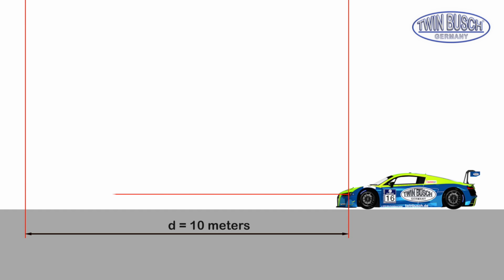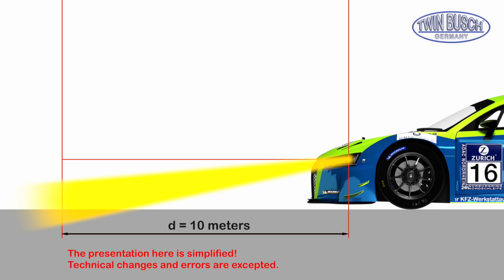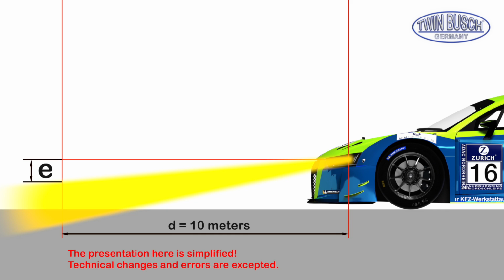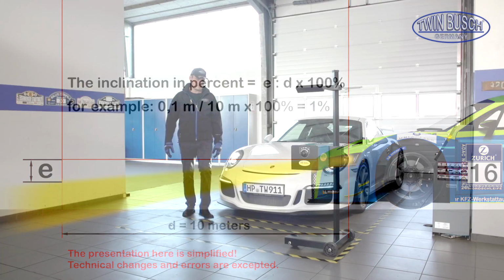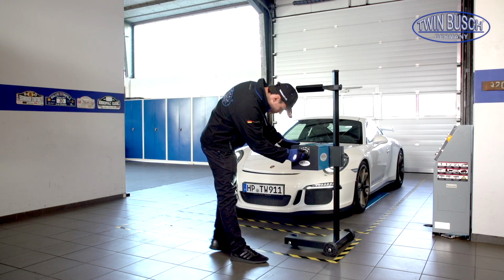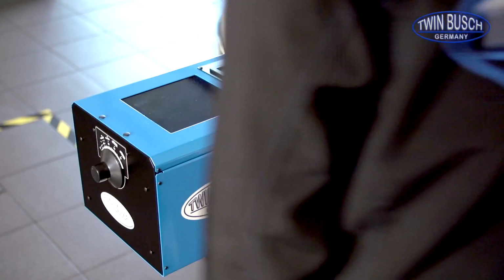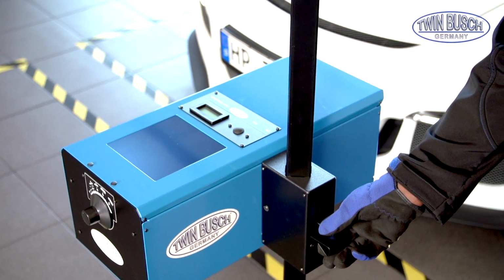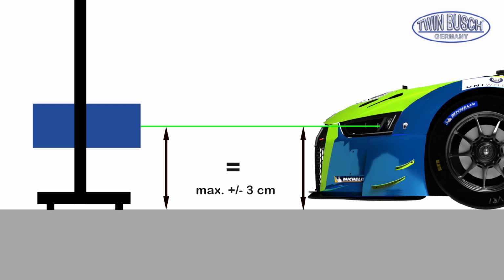TW SWE-A - Headlamp tester from TWIN BUSCH®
Welcome to TWIN BUSCH® Germany, your reliable specialist and competent partner for professional automotive workshop equipment.TWIN BUSCH® Germany has 10 proprietary offices in 7 countries (Germany, France, Spain, Netherlands, Romania, England and the United States). Furthermore, there are worldwide more than 40 other exclusive partners.Here are some links as an example of our variety of products:

If you are interested in our products, you can visit us at our location next to you. We are looking forward to see you.Headquarters in Germany

TWIN BUSCH GmbH
Amperestr.1
D−64625 Bensheim